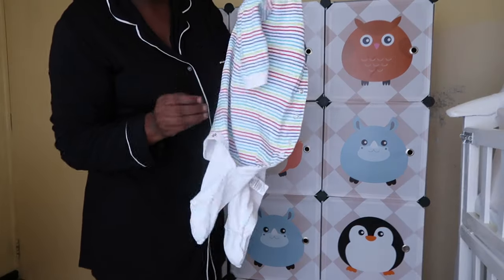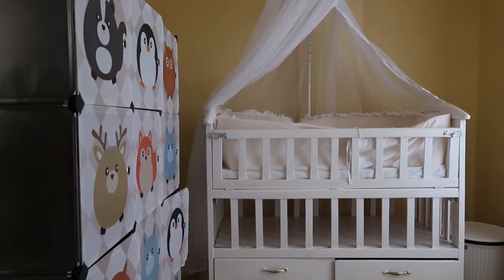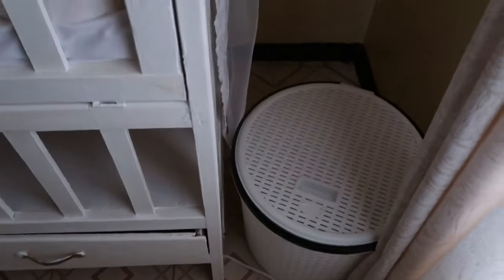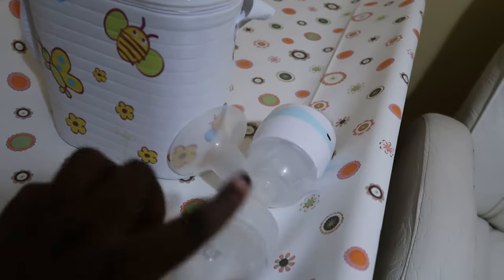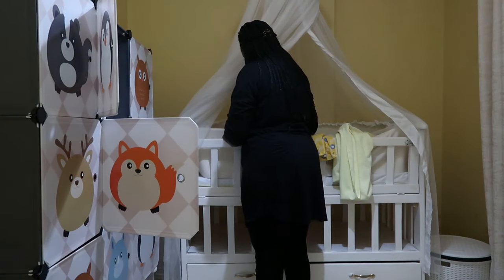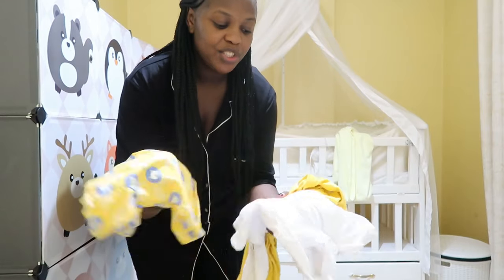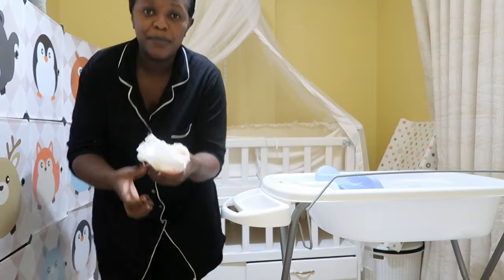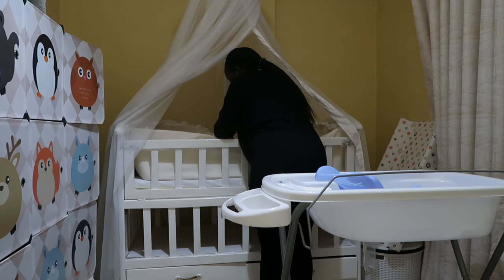*REALISTIC NIGHT ROUTINE W/A NEWBORN* Breast milk pumping+feeding+bathing+diaper change+dinner etc